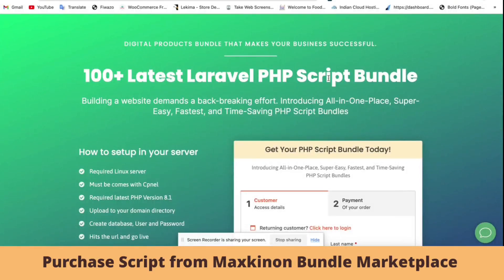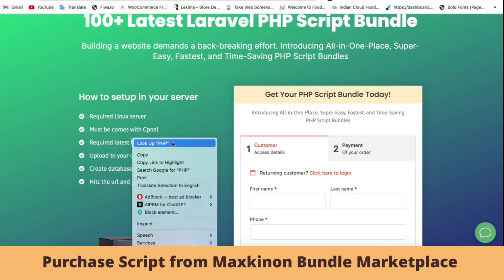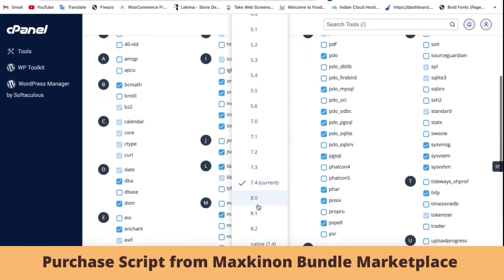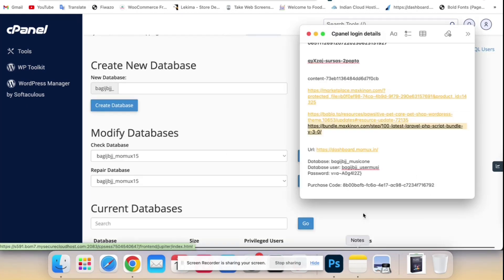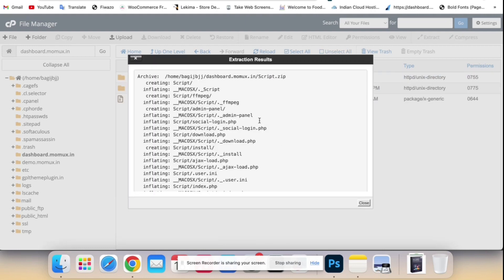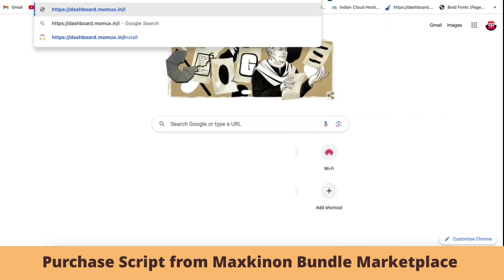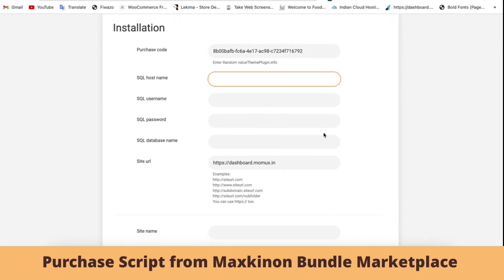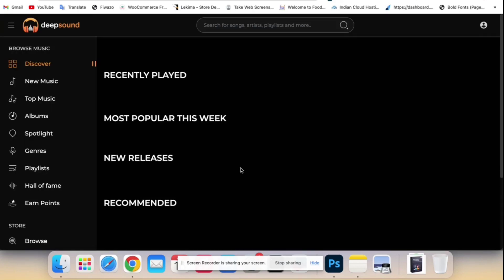How to install php script on live server - Learn How to install script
100+ Latest Laravel PHP Script Bundle - Building a website demands a back-breaking effort. Introducing All-in-One-Place, Super-Easy, Fastest, and Time-Saving PHP Script Bundles

Maxkinon is an innovative Indian web development company specialising in Web Design and maintenance or support. We were a small web design startup working out of a spare bedroom in West Bengal, India. Fast forward to today, we’ve grown into a global company with a 100% remote team distributed around the world and a robust array of digital services that keep our client’s websites and digital marketing on the cutting edge.

✅ About Company
Overview of your progress and tasks
Maxkinon offers a holistic, data-driven approach to managing and growing your brand online. With clients around the globe, we specialize in delivering a world-class level of service administered by our trustworthy, knowledgeable team of professionals.